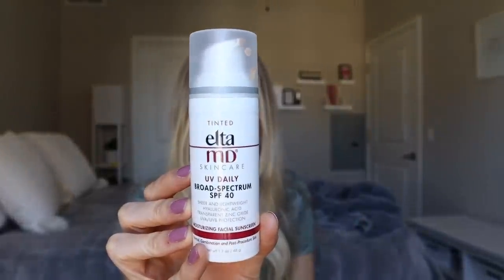EltaMD Tinted Mineral Facial Sunscreen Review | Elta MD UV Daily, UV Clear, UV Physical, UV Elements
PRODUCTS MENTIONED, TIME STAMPS.+ LINKS:
00:00 Intro

1:00 EltaMD UV Daily Tinted Broad Spectrum SPF 40

5:22 EltaMD UV Clear Broad Spectrum SPF 46 Tinted

10:56 EltaMD UV Elements Tinted Broad Spectrum SPF 44

13:20 EltaMD UV Physical Broad Spectrum SPF 41 Tinted

PRODUCT INFO:
1. EltaMD UV Daily Tinted Broad Spectrum SPF 40:
Ideal for these Concerns: Aging Skin, Dryness and Dehydration, Sun Damage, Free Radical Damage, Sunburn
Ideal for these Skin Types: Normal Skin, Combination Skin, Sensitive Skin
Skin Type: Sensitive, Dry, Oily
Key Ingredient(s): Dimethicone, Zinc Oxide, Vitamin E, Hyaluronic Acid, Alpha Hydroxy Acids

2. EltaMD UV Clear Broad Spectrum SPF 46 Tinted:
Ideal for these Concerns: Aging Skin, Oiliness, Dryness and Dehydration, Sun Damage, Free Radical Damage, Large Pores, Sunburn, Acne, Rosacea
Ideal for these Skin Types: Acne-Prone Skin, Sensitive Skin
Skin Type: Sensitive
Key Ingredient(s): Vitamin E, Niacinamide, Lactic Acid, Antioxidants, Hyaluronic Acid, Zinc Oxide

3. EltaMD UV Elements Tinted Broad Spectrum SPF 44:
Moisturizers: Tinted Moisturizer
Ideal for these Concerns: Aging Skin, Sun Damage, Free Radical Damage, Dryness and Dehydration, Sunburn, Fine Lines and Wrinkles, Loss of Firmness
Ideal for these Skin Types: Normal Skin, Sensitive Skin, Combination Skin, Dry Skin, Mature Skin, Oily Skin
Key Ingredient(s): Zinc Oxide, Titanium Dioxide, Hyaluronic Acid, Antioxidants

4. EltaMD UV Physical Broad Spectrum SPF 41 Tinted:
Face Sun Care: Face Sunscreen
Ideal for these Concerns: Aging Skin, Sun Damage, Free Radical Damage, Sunburn
Ideal for these Skin Types: Oily Skin, Sensitive Skin
Skin Type: Sensitive, Oily
Key Ingredient(s): Dimethicone, Zinc Oxide, Titanium Dioxide, Antioxidants

Video Topics:
-Elta MD Tinted Mineral Facial Sunscreen Comparison + Review
-Elta MD Sunscreen Tinted
-Elta MD Sunscreen Comparison
-Best Elta MD Sunscreen
-Elta MD Sunscreen Under Makeup
-EltaMD Sunscreen Review
-Elta MD Sunscreen Dupes
-Elta MD Sunscreen SPF 46
-Elta MD Sunscreen SPF 50
-Elta MD Sunscreen Tinted vs Clear
-EltaMD Sunscreen for Acne Prone Skin
-EltaMD Sunscreen for Dry Skin
-EltaMD Sunscreen for Oily Skin